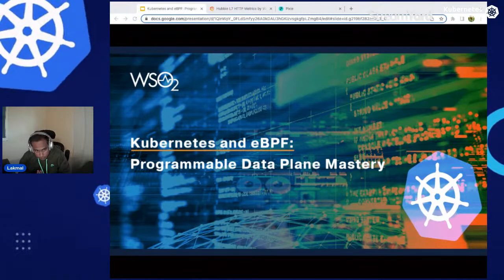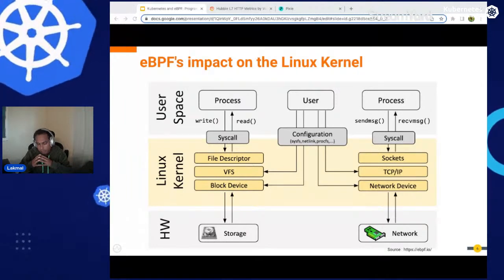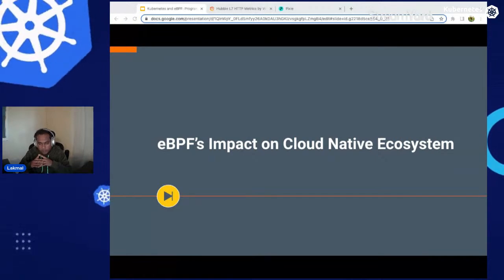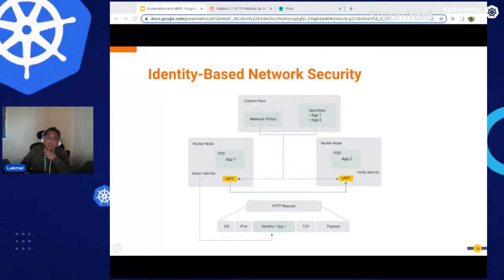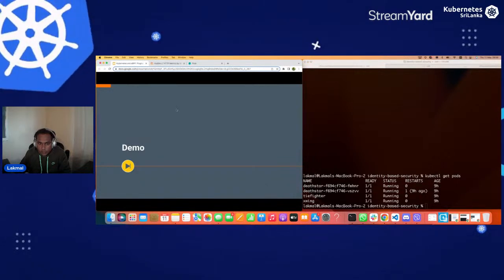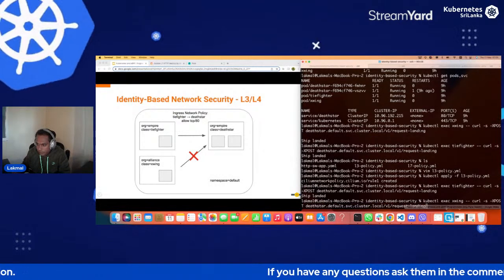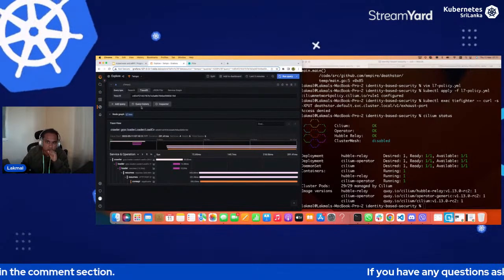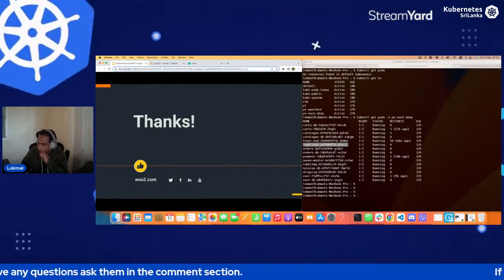Kubernetes and 🐝 eBPF: Programmable Data Plane Mastery By Lakmal Warusawithana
Join us on 11th of May, 2023 at 07:00 PM IST via Kubernetes Sri Lanka 🔵LinkedIn Live or 🔴Youtube Live or 🟣Twitch Live stream for an electrifying session on Kubernetes and 🐝 eBPF: Programmable Data Plane Mastery.
🎙 Our expert speaker Lakmal Warusawithana will guide us through the power of programmable networking with Kubernetes and 🐝 eBPF.
Don't miss out on this incredible opportunity to level up your skills and Kubernetes knowledge!